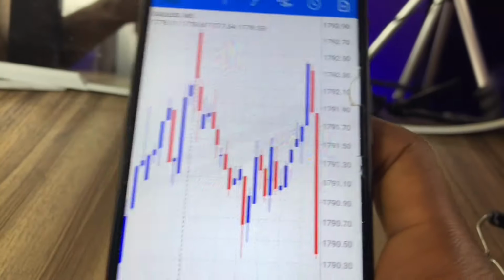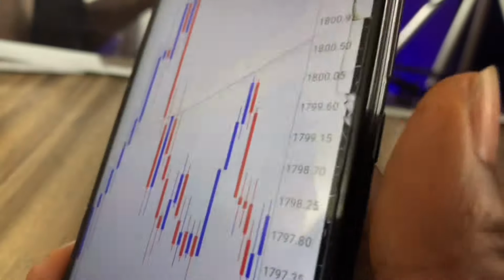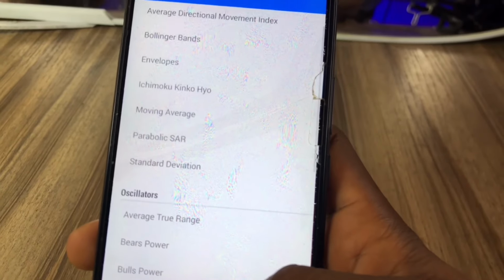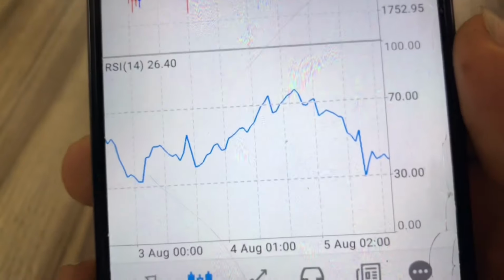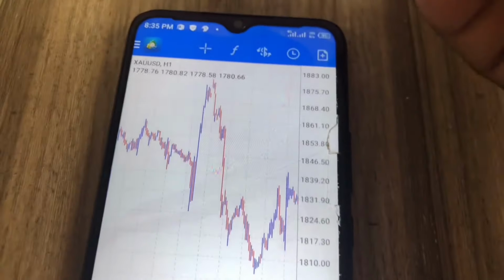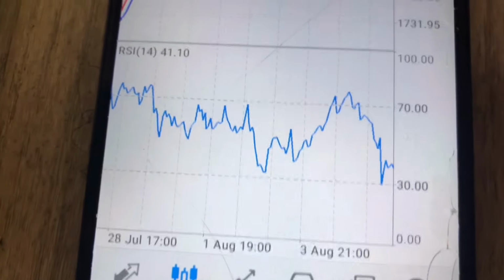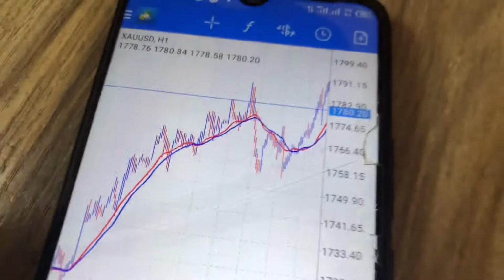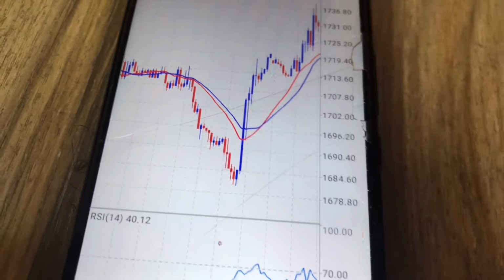The Only XAUUSD Trading Strategy You Need!!…Mobile Strategy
Simple xauusd trading strategy. In this video I explain how to use different trading indicators to trade Xauusd in the simplest way possible.